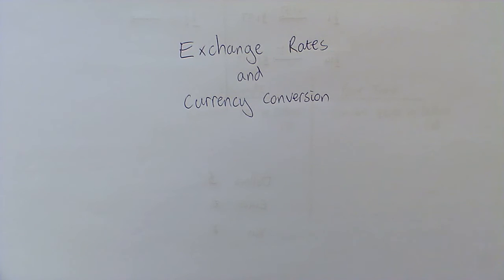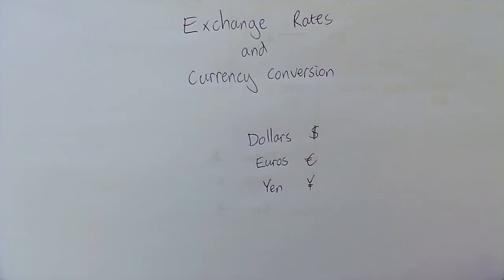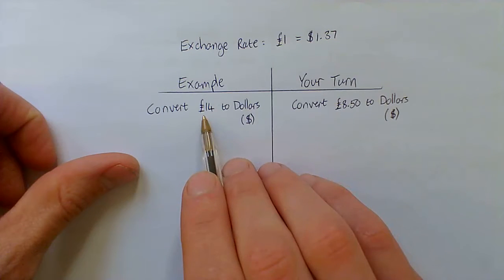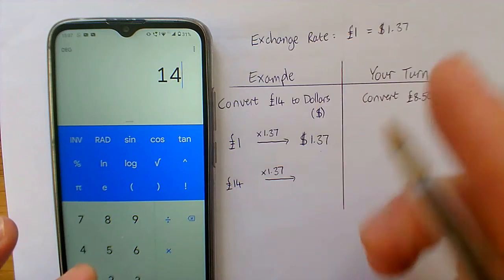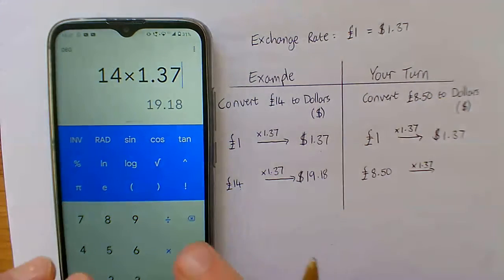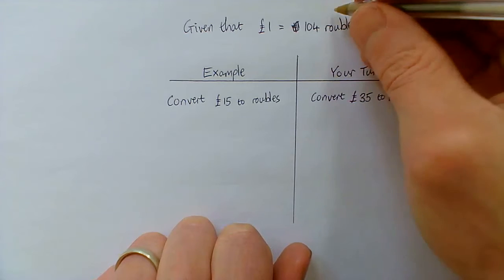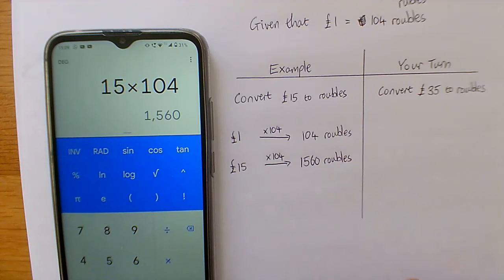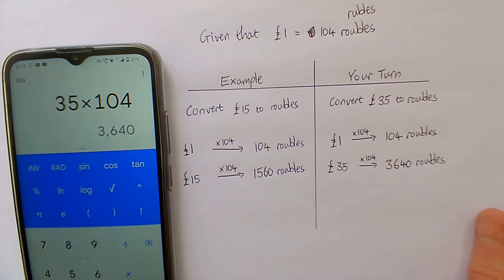Using an exchange rate to convert between currencies - part 1